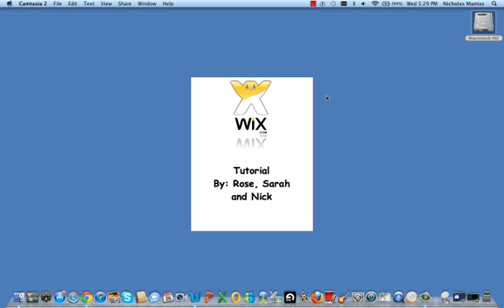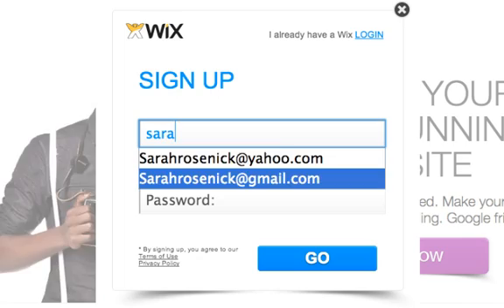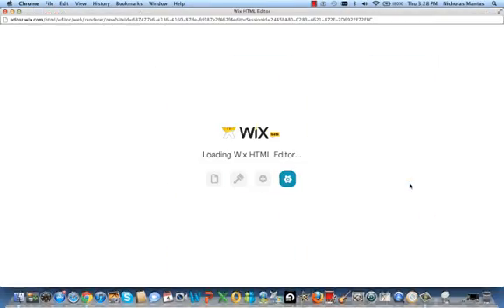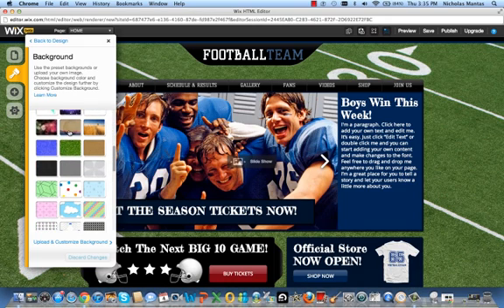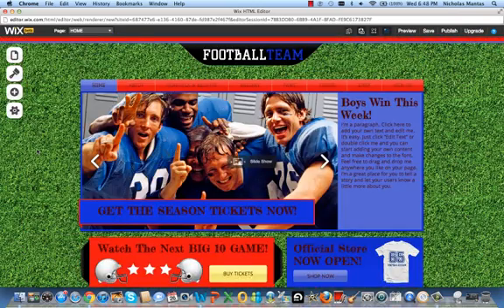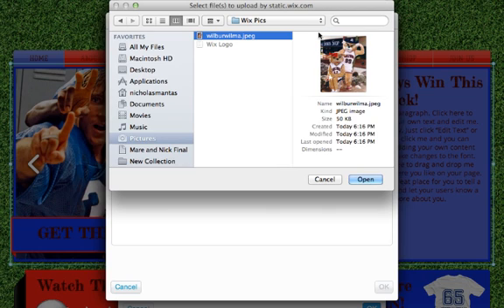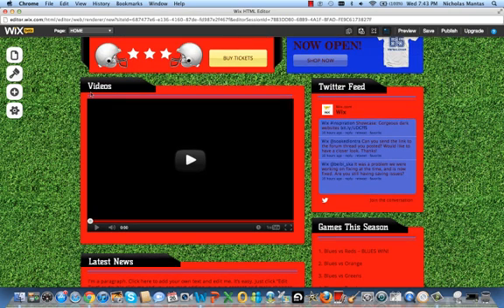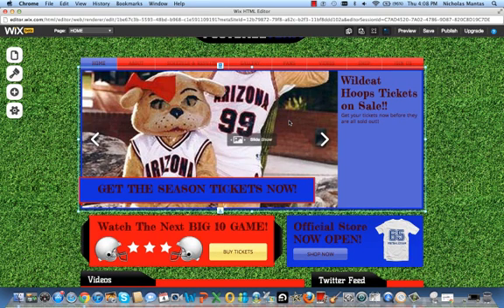Wix.com Tutorial Video.mp4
If you would like a shortcut to your specific needs of using Wix.com, just click on the corresponding blue video times below.

Selecting a template-- 1:10
Changing a background-- 1:20
Selecting a color scheme-- 2:02
Inserting an image-- 2:33
Inserting a video-- 3:48